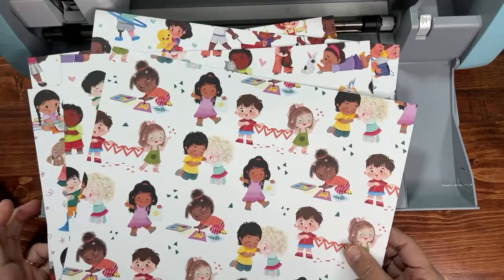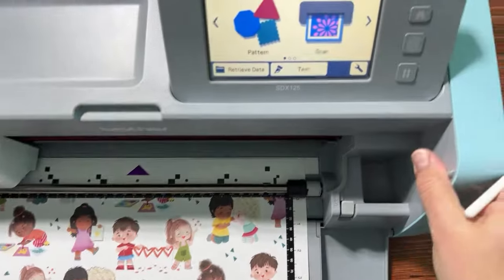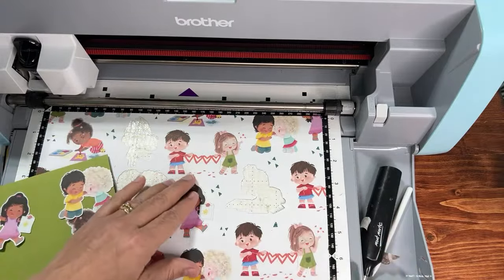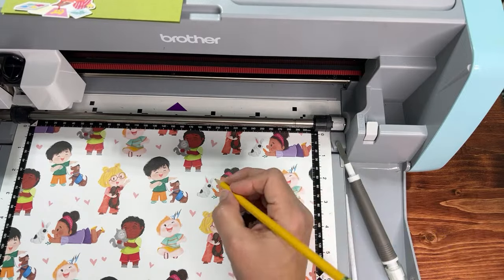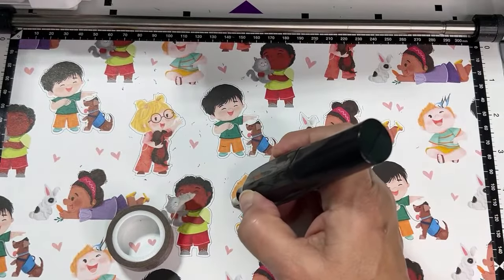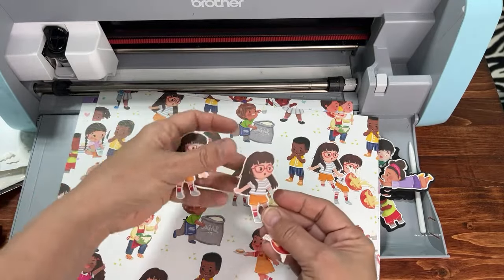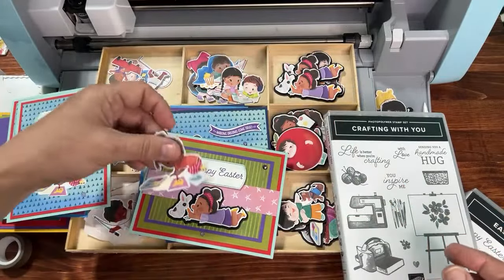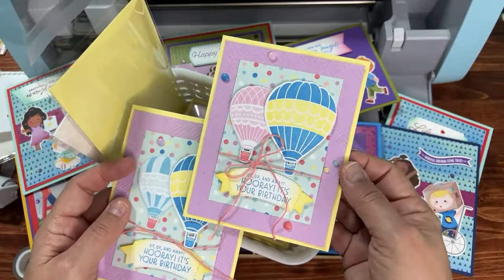Brother ScanNCut Tips & Tricks - Cutting Patterned Paper - Just Kiddin’ by Stampin’ Up!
The Papered Chef’s Kits, Clubs & Offerings

Papered Chef’s Stampin’ Up! Store